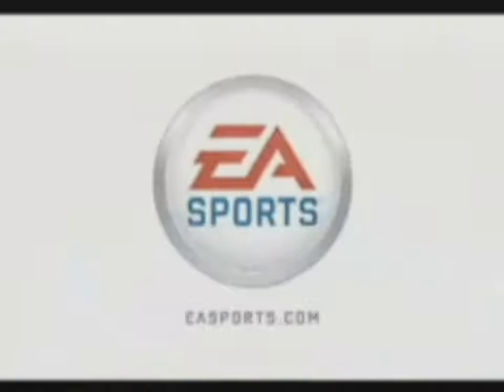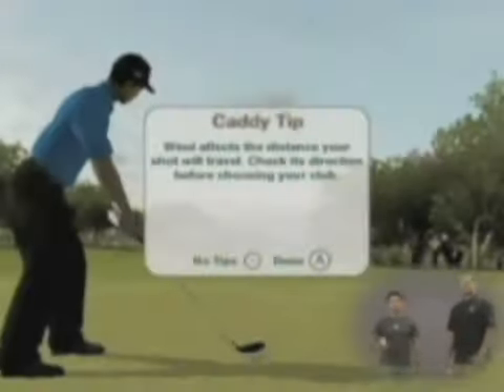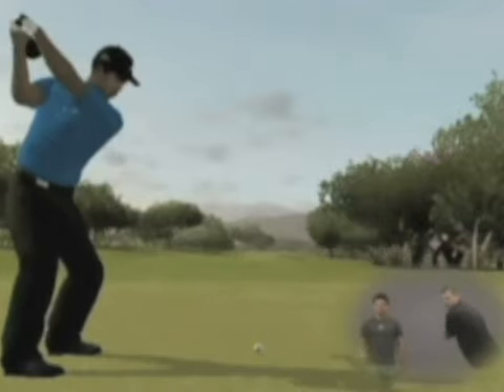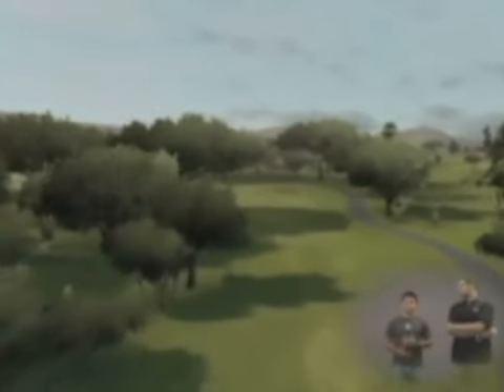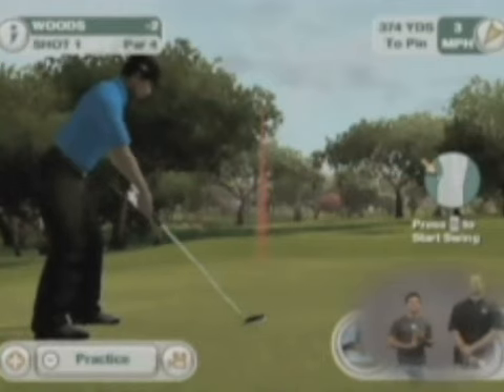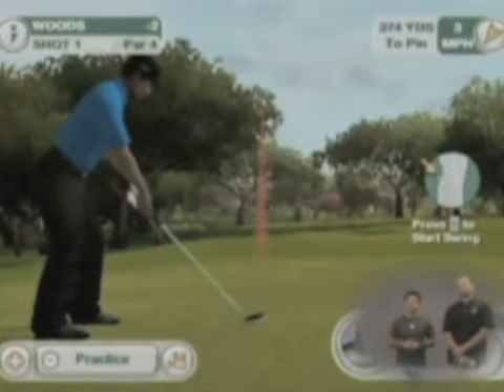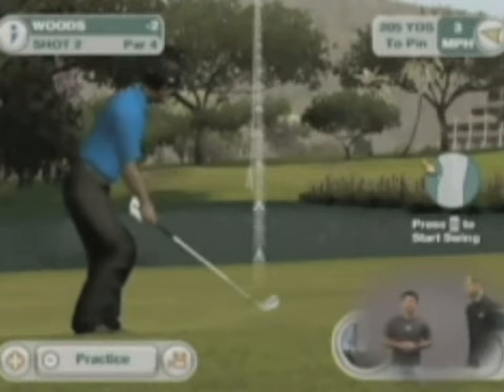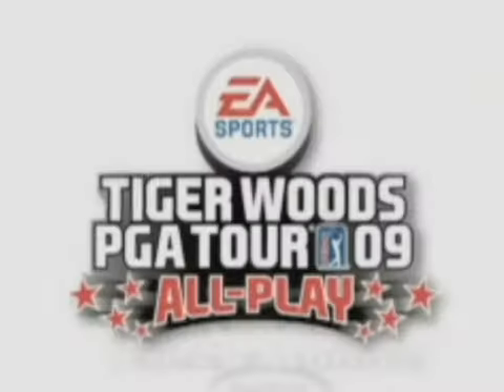Tiger Woods PGA Tour 09 All-Play - Wii - Feature Walkthrough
Tiger Woods PGA Tour 09 All-Play for Nintendo Wii Feature Walkthrough